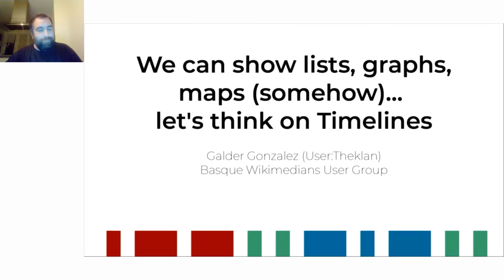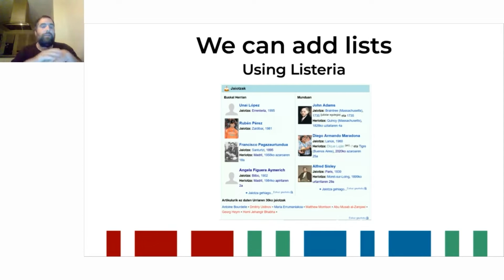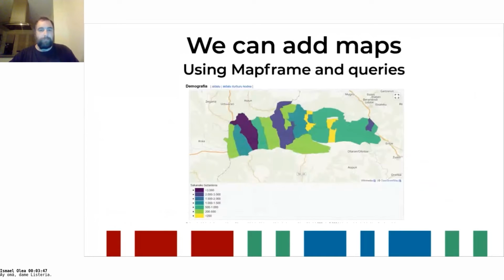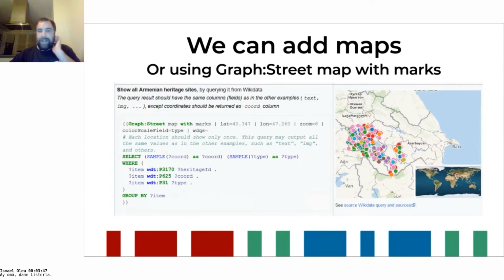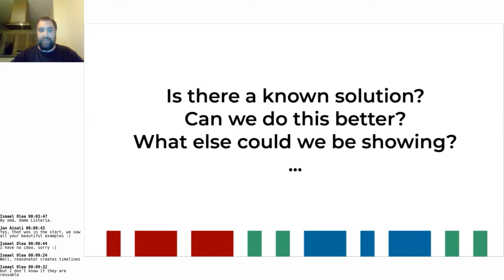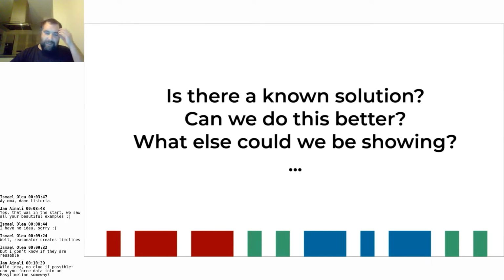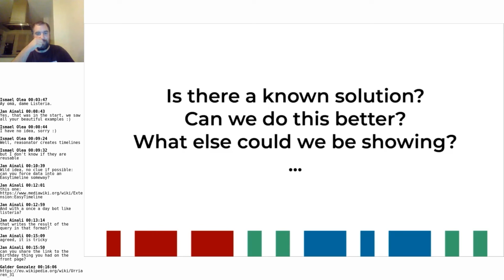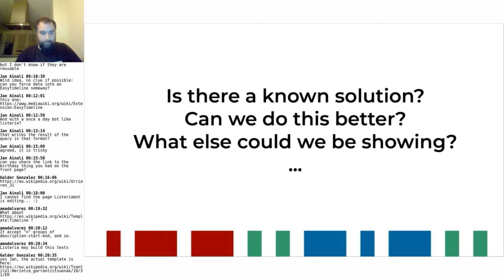We can show lists, graphs, maps (somehow)... let's think on Timelines (WikidataCon 2021 recording)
Title: We can show lists, graphs, maps (somehow)... let's think on Timelines
Speakers: Galder Gonzalez